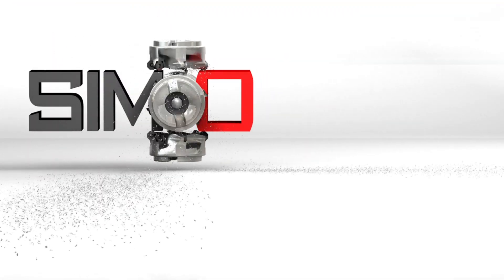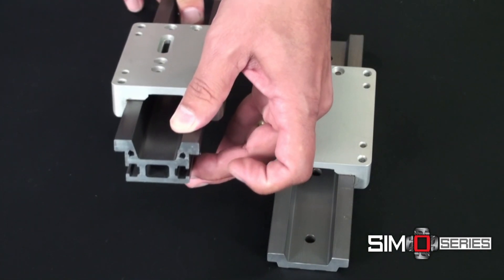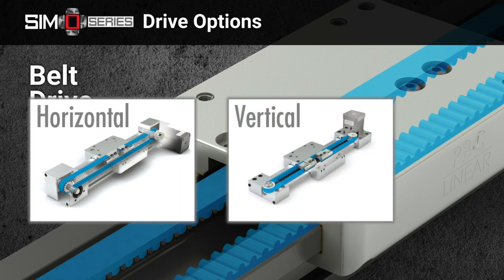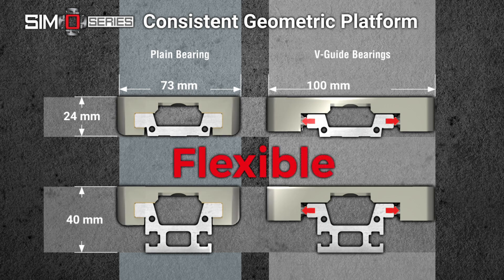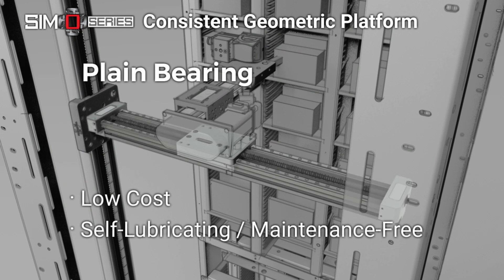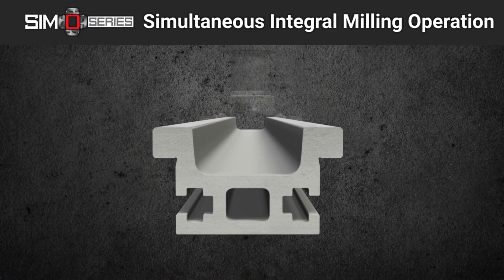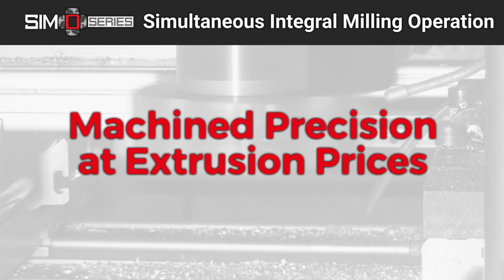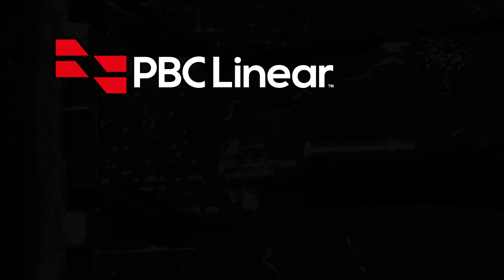Mid-Sized Driven Linear Actuator Platform - UG Series (SIMO)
The UG Series (SIMO) linear actuators are a family of linear motion solutions designed with versatile options for multiple applications. These actuators are flexible due to consistent geometry creating a platform for easy interchange, and affordable with the SIMO process producing machined precision rails at extrusion prices. These actuators offer choices between screw or belt-driven transmissions and rail options of plain bearing gliding surfaces or v-guides. Additionally, customization is available to tailor these actuators to your specific needs.